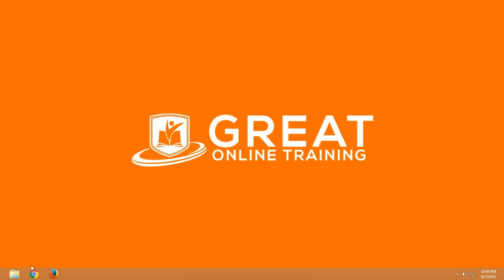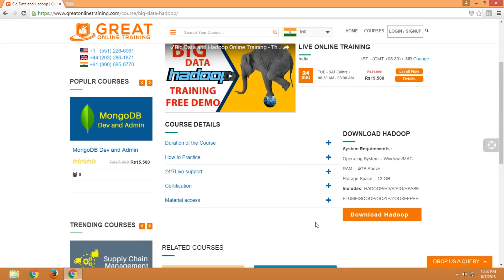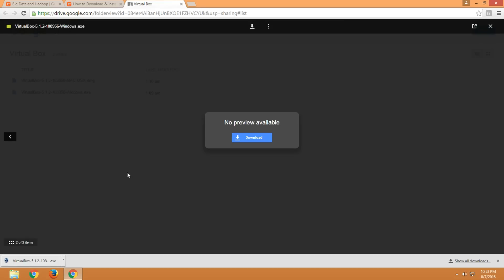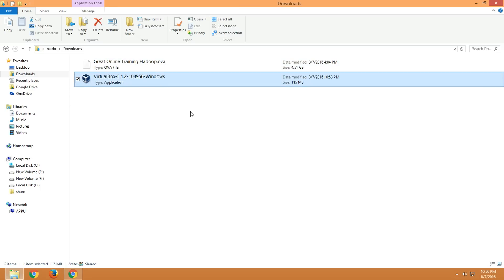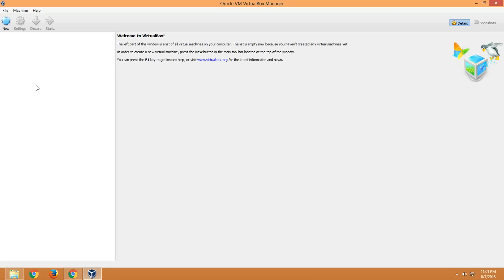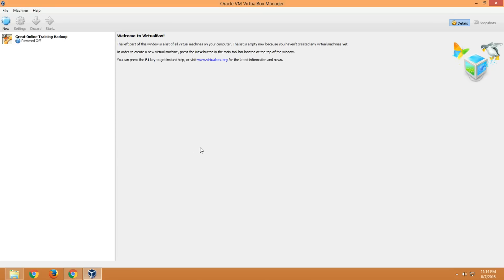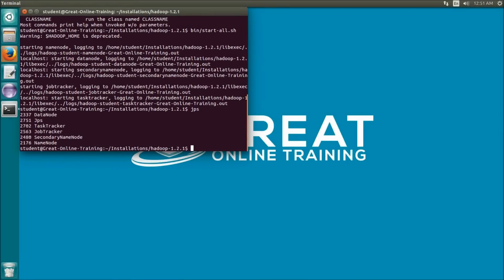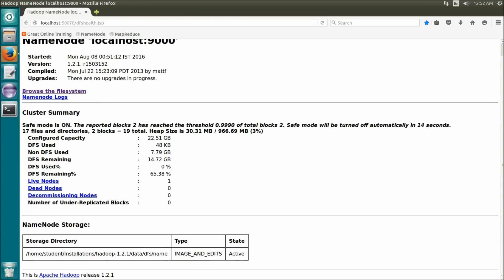✔How to Install HADOOP - 100% WORKING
This video will explain how to INSTALL HADOOP. This video main focus on HADOOP installation on Linux operating system. we have clearly explained how to install Hadoop on Ubuntu and start using it by step by step.

This total video cover step by step Hadoop installation process. We have solve the Major issues Hadoop installation on Linux and we offer the Hadoop download for free .For better understating Hadoop installation you need to follow this video by simple steps. The first in the install Hadoop you need to visit Great Online Training then you have to download Hadoop.

Install Hadoop on Ubuntu is very easy than installing on any operating system. We have clearly explained .Hadoop configuration how to do. This Hadoop installation on Ubuntu will take just 15 min of you time so that you can able load this software in your computer. Most of the people have question like how to install Hadoop in my personal computer? Few people have question like how to install Hadoop on Ubuntu?
Hadoop Ubuntu Plication work faster better and less time consuming time process. This Hadoop applications we can run on MAC OSX. By seeing this video you can able understand. How to install Hadoop in Ubuntu by Using MAC OS X also. To getting started with Hadoop first you need use Oracle virtual Box also. To download Hadoop for Ubuntu take 1 hour 30 min. we provided easy way to Hadoop download for Ubuntu and it’s free.

By watching this video you will be able understand Hadoop software download install Hadoop with Single node. While doing download Hadoop Ubuntu Installation process kindly revert back though the comment section below of this video.